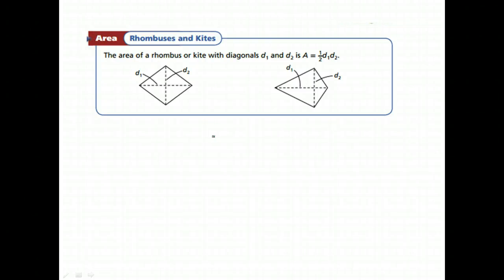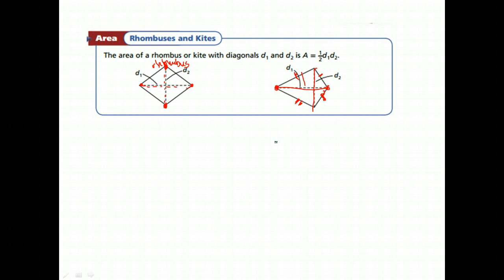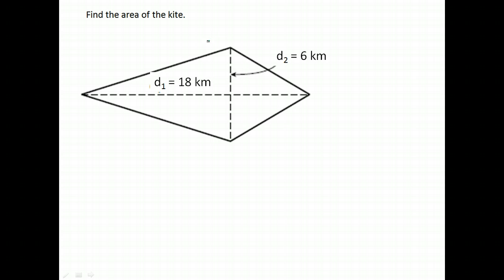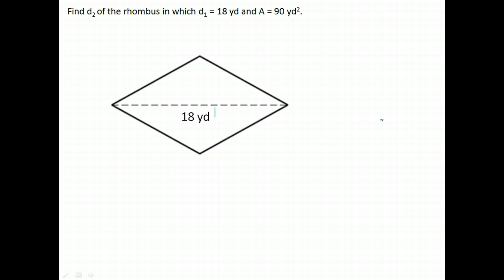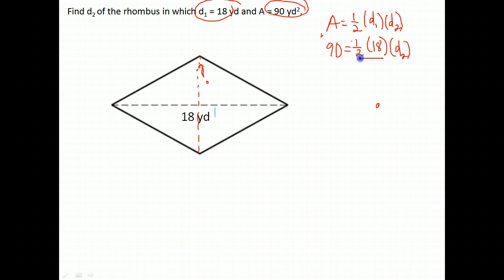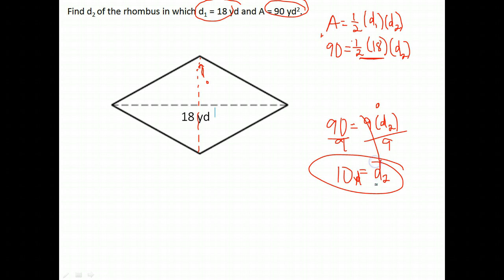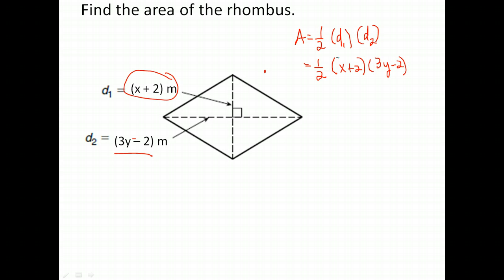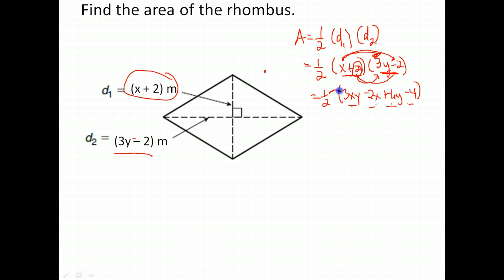GeoB Workbook 06 part 4 kite and rhombus